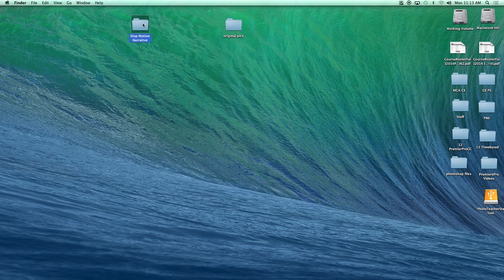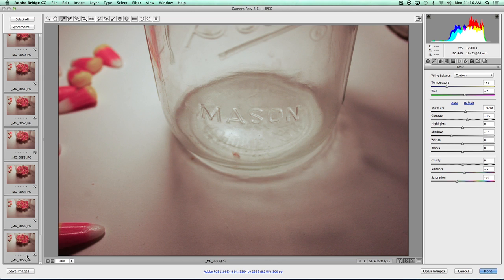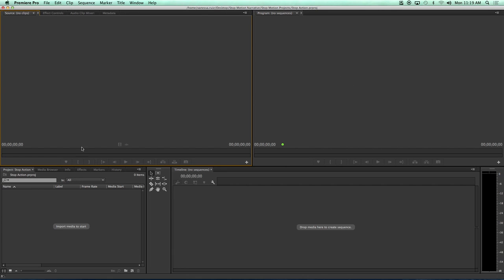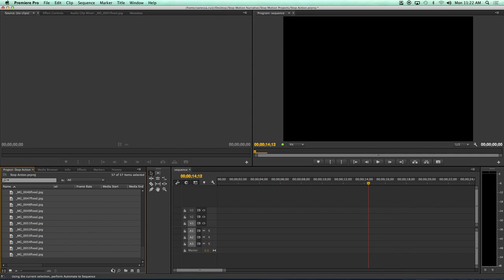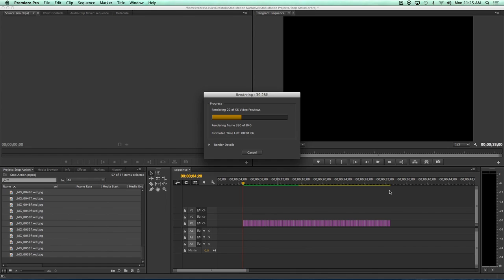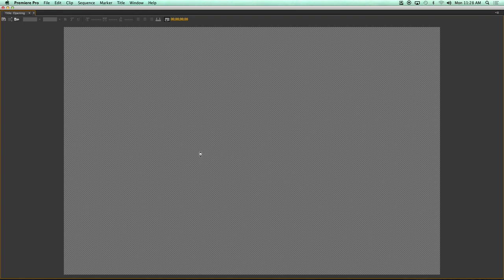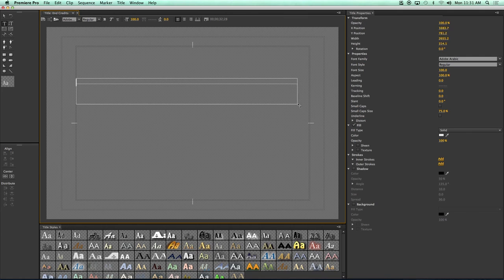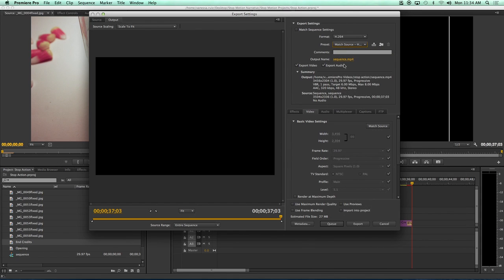How to make a Stop Action Video in Premiere Pro CC Stop Motion Animation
Hi, if you like this video go over to my website where I will be uploading tons more tutorials.